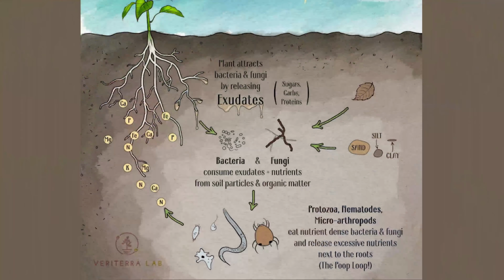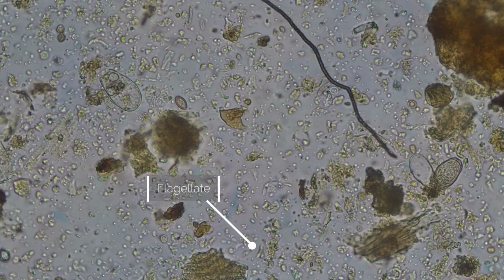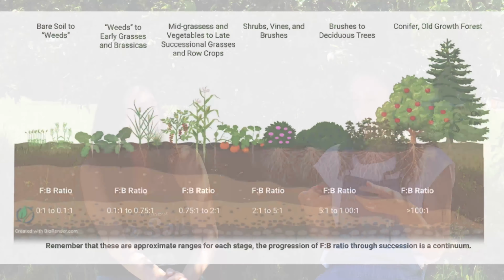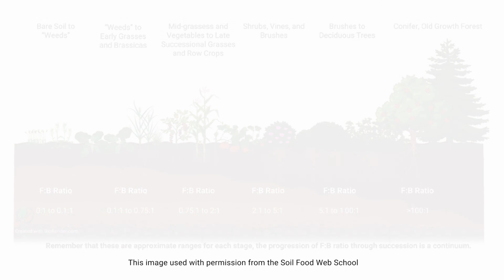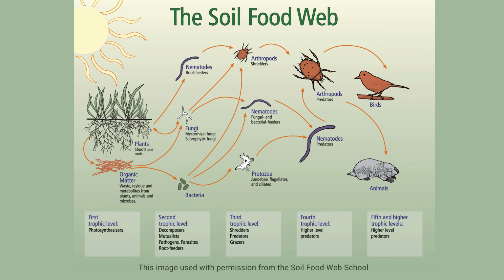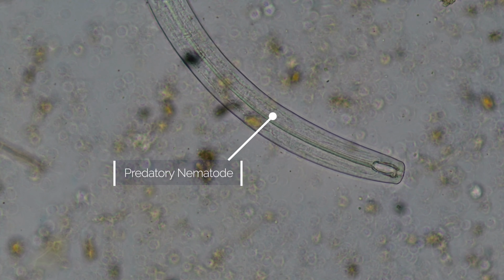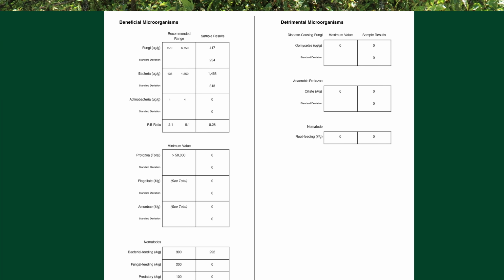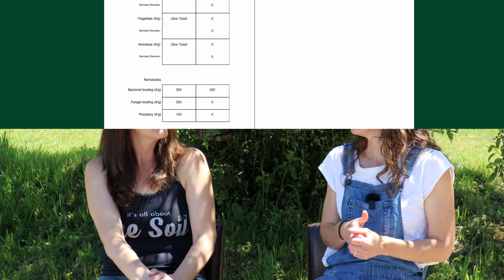1 - Why Test Soil Biology?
Why bother with a microscopic assessment of soil food web biology?  What’s all the fuss about fungal to bacterial ratios in the soil?  What will (and won’t) a soil biology analysis tell you about your soil? Andrea from Pacific Composting asks these questions and more with certified Soil Food Web Laboratory Technician, Amy Luck-MacGregor.

Pacific Composting - Turn your food waste into fertile compost that creates and sustains healthy, vibrant gardens! Your Canadian source for composting systems, supplies and support.

Spring Hill Soil Laboratory - Regenerative Agriculture & Soil Restoration. Supporting farmers and gardeners in British Columbia, Canada and beyond.

Key to any soil regeneration effort is knowing where your soil is currently at.  Are all of the beneficial groups of organisms home in your soil?  Are there organisms present that could hinder plant growth?  Is there a good level of diversity?  Are the numbers adequate for the plant you want to grow?

Once you have a baseline, it can inform the management decisions you might make to restore the soil microbiome.  Over time, further analyses can tell you whether the techniques applied have worked, and whether the soil is heading in a healthy direction. Generally speaking, spring and fall are the best times for biological soil analysis.

And for those of you outside the British Columbia region, you can find a current list of certified lab techs